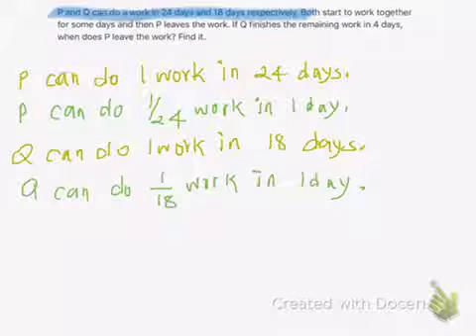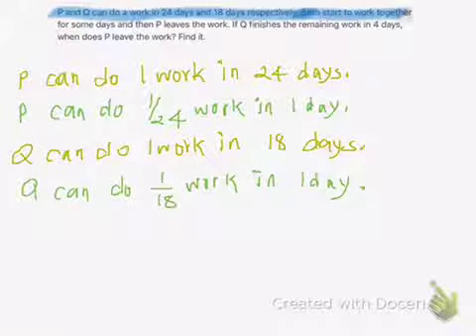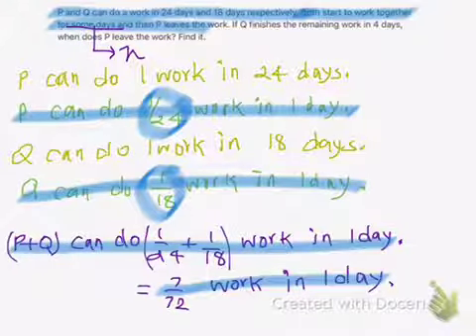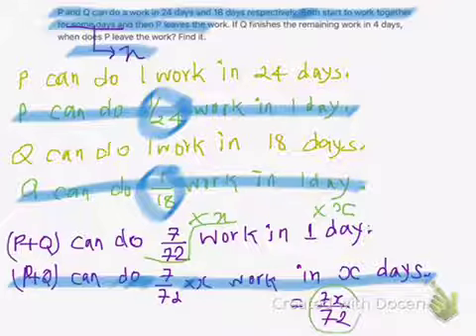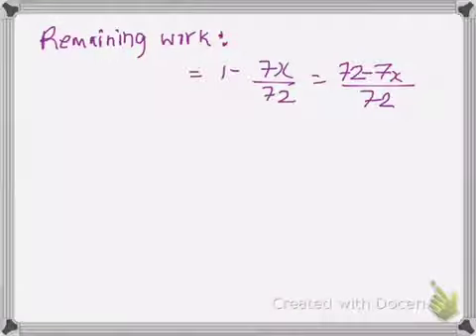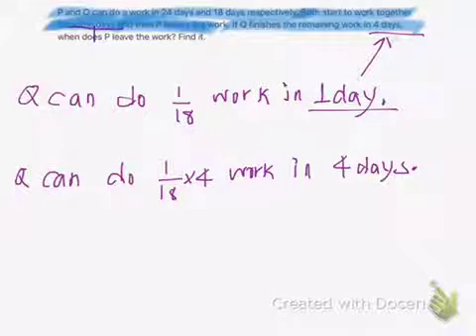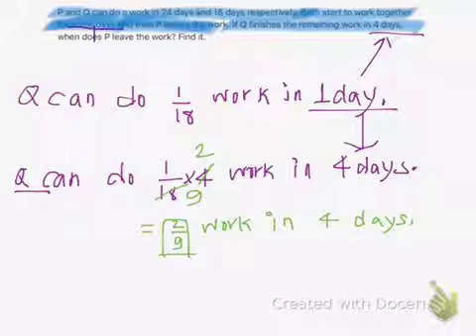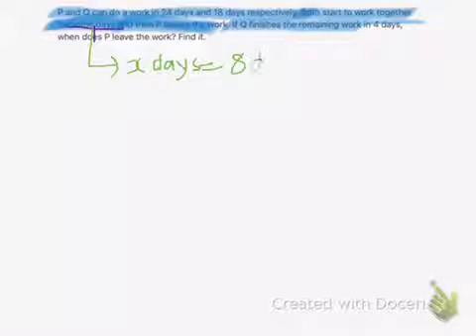Type 7- solving unitary method (time and work) question-tips for SEE/SLC examination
Tips and tricks to solve almost all sorts of time and work problems.
Also, this question has been asked in SLC 2072 MWDR.